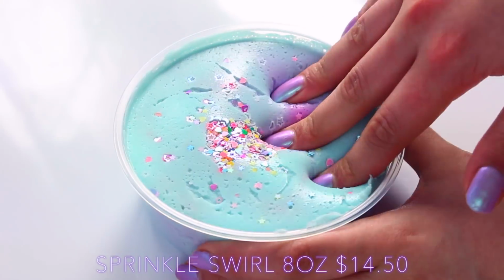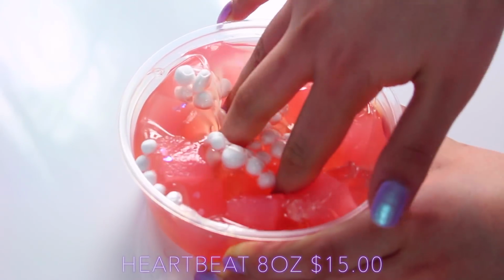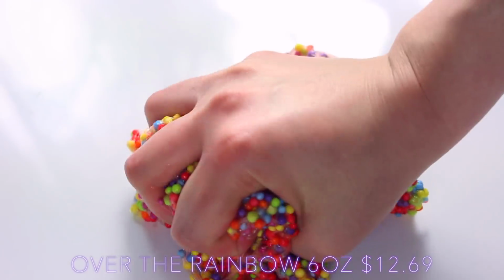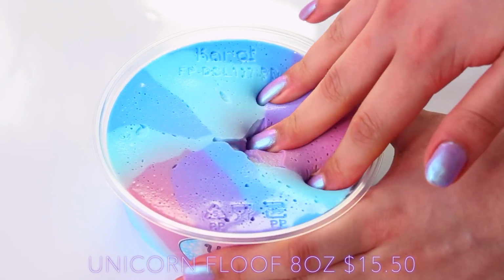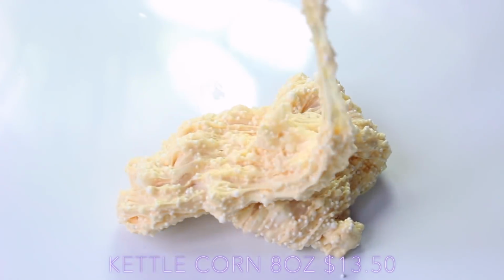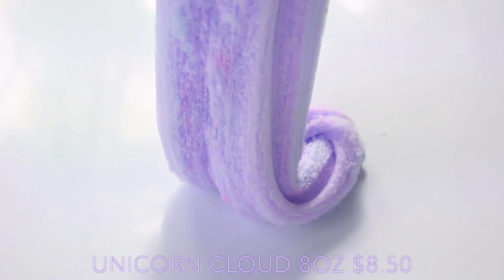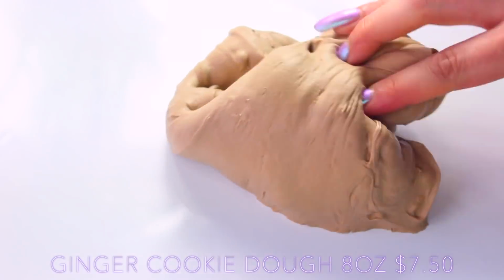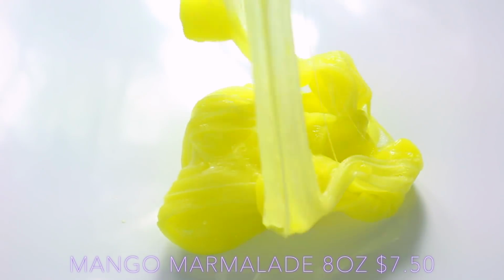100% HONEST $200 Underrated Instagram Slime Shop Review! Non-Famous/Famous US Slime Package Unboxing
In this video i'm doing 100% honest  reviews of 4 underrated slime shops, their @s on instagram are @LuminatiSlime, @HoneyJam.Slime, @slimeauroraofficial and @Memorial.Slimes

Slime auroras logo made by @chocsigns

Talisa Tossell
PURLEY
CR8 9DW
UNITED KINGDOM